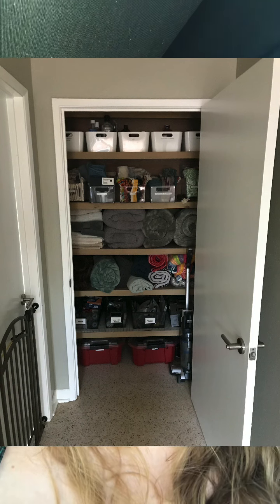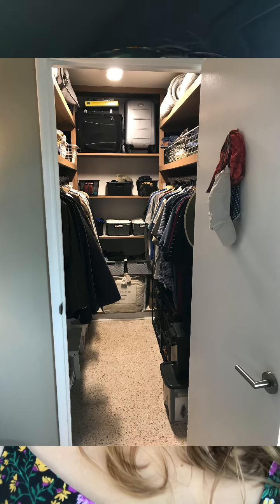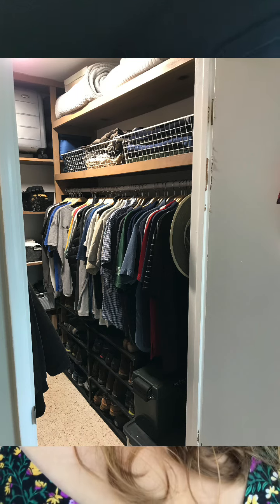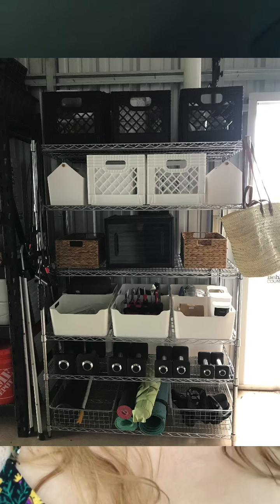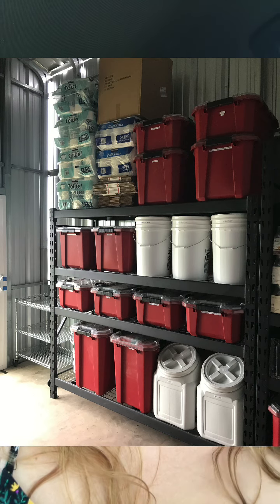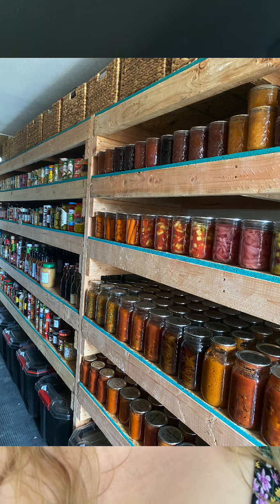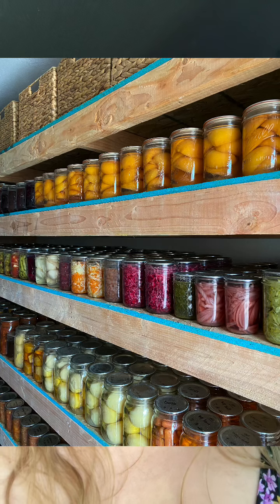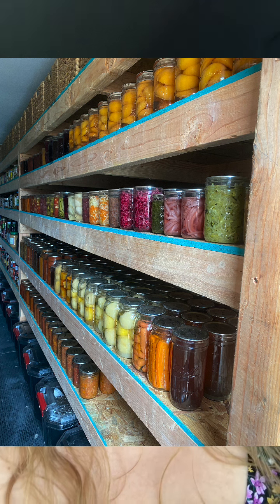Project week part One 8/29-9/3/2022